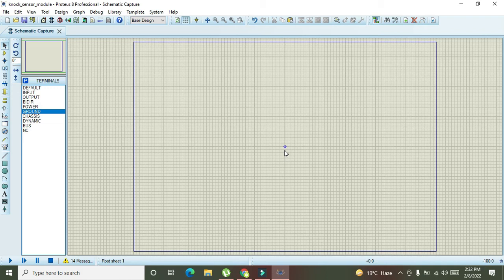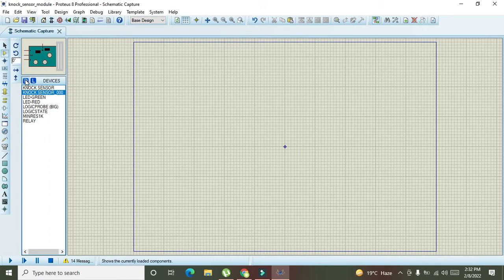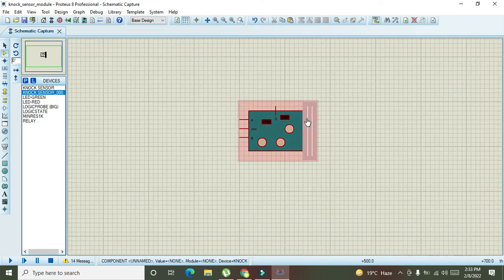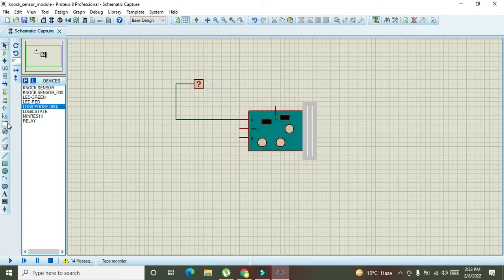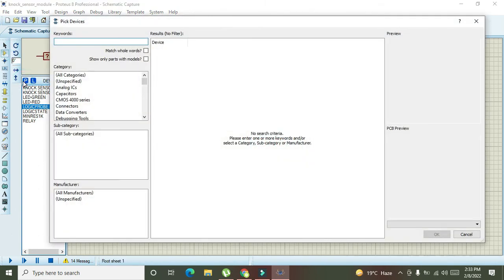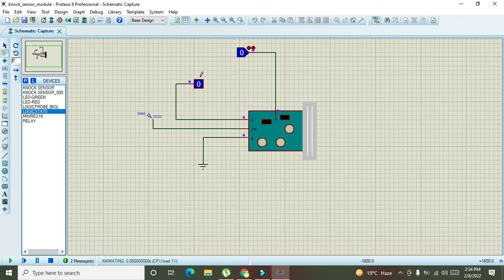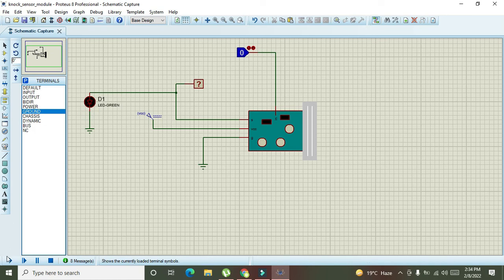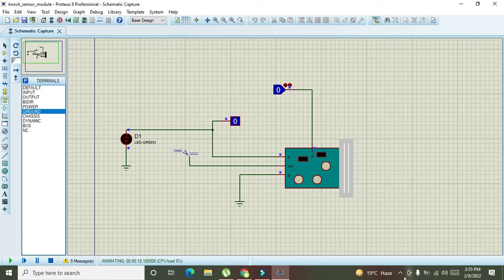knock sensor in proteus | simulation of knock sensor in proteus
1. knock sensor in proteus.
2. how to make a simulation of knock sensor in proteus.
3. simplest way to make a simulation of knock simulation in proteus.